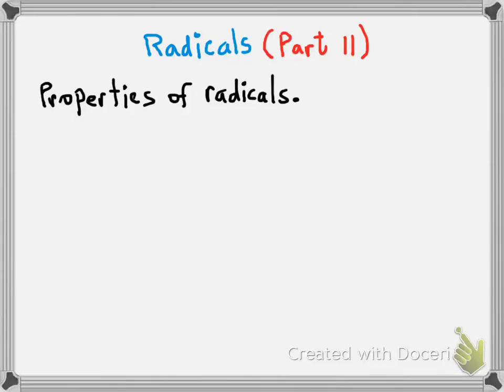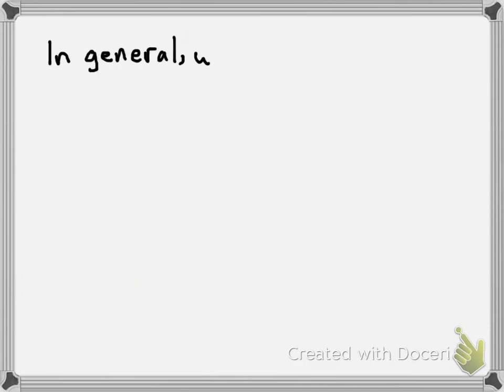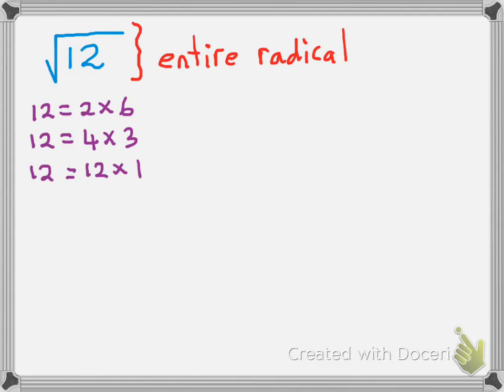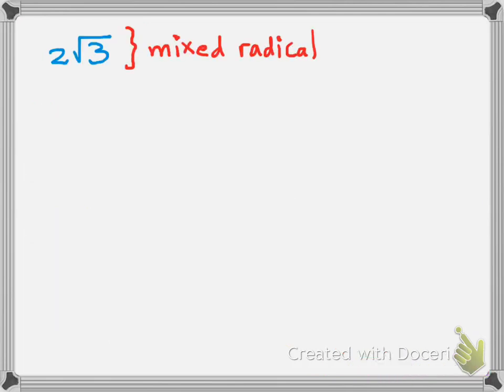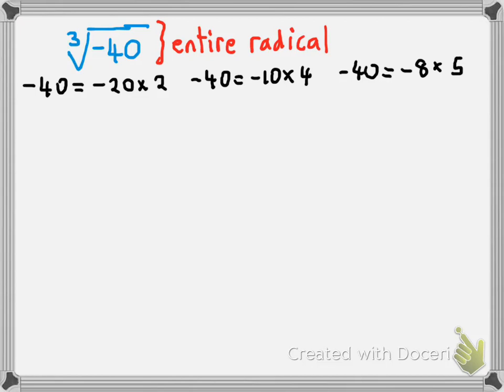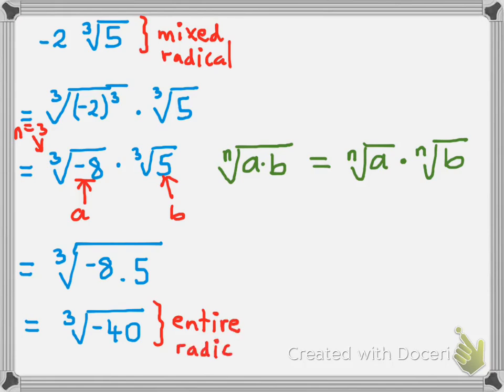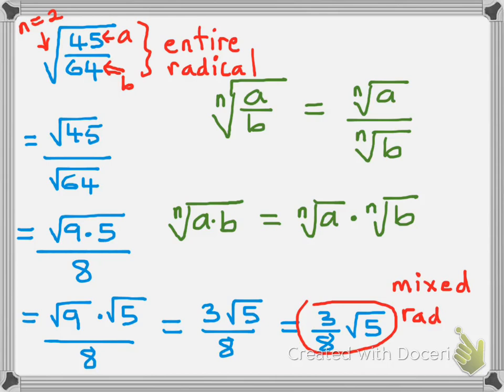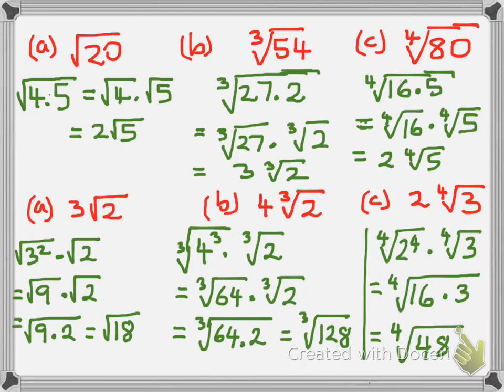Radicals II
Basic radicals and properties of radicals